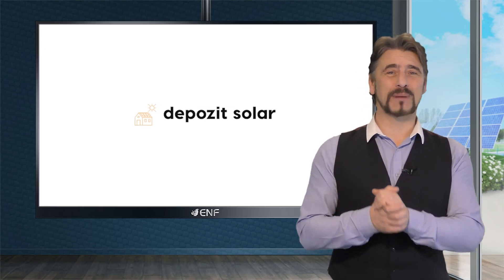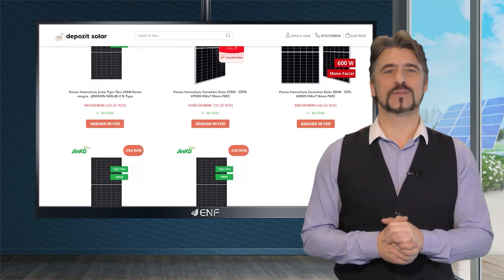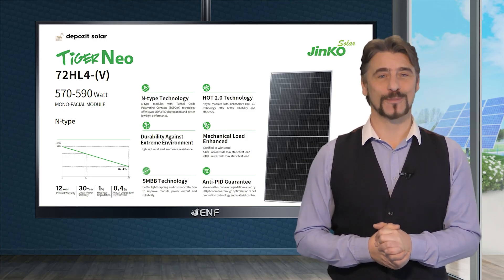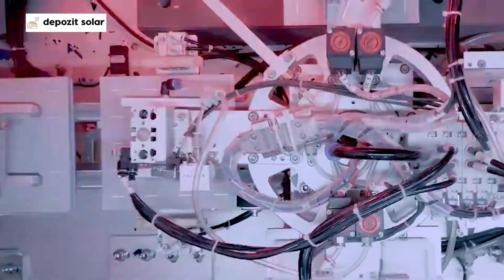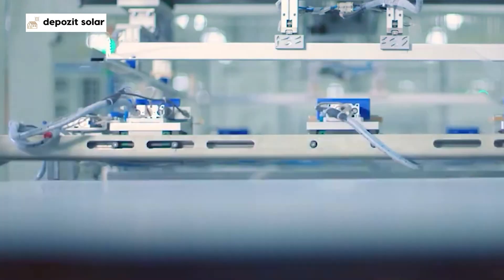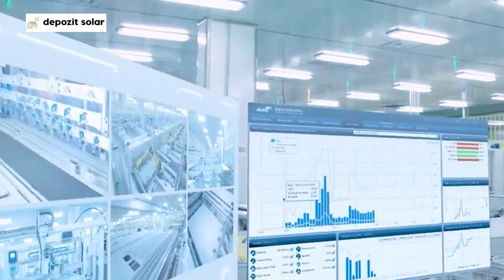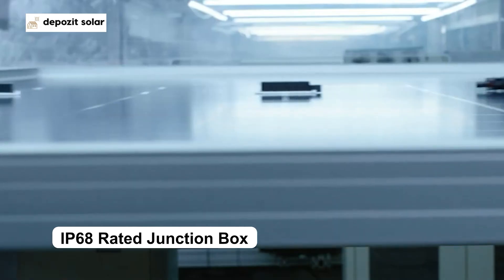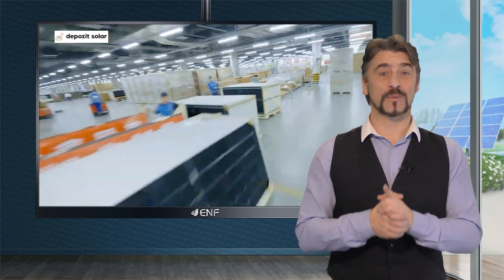Depozit Solar - Jinko Solar Tiger Neo 72HL4-(V) 570-590W Solar Module Series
𝐃𝐞𝐬𝐜𝐫𝐢𝐩𝐭𝐢𝐨𝐧:
• TOPCon technology for better low-light performance
• N-type HOT 2.0 technology for higher efficiency
• High salt mist and ammonia resistance
• SMBB technology for better light trapping

𝐊𝐞𝐲 𝐋𝐢𝐧𝐤𝐬:

Product profile for Jinko Solar Tiger Neo 72HL4-(V) 570-590W Solar Module Series including product datasheet